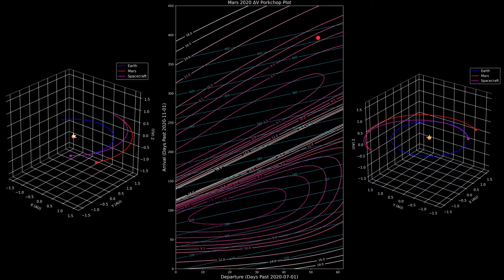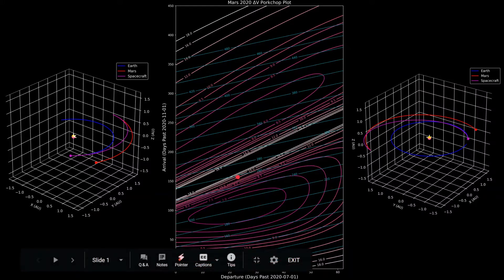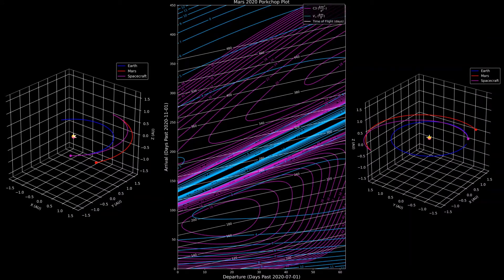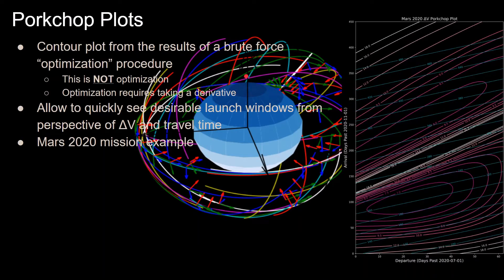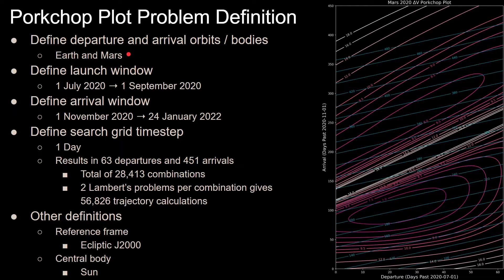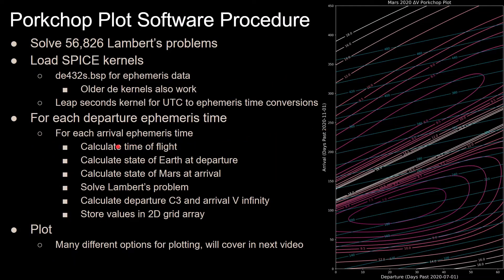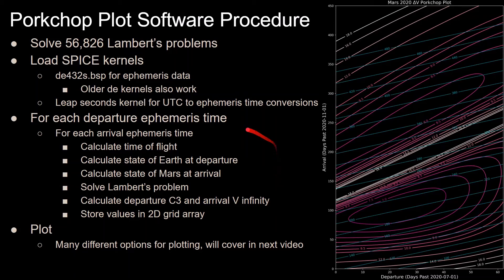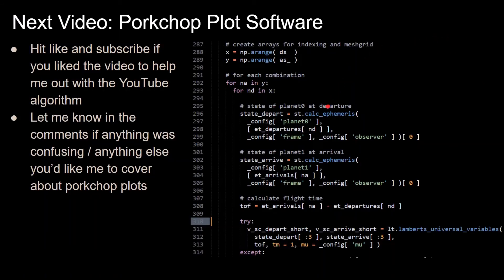Porkchop Plots | Orbital Mechanics with Python 37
This video covers step by step how to read porkchop plots and why they are useful in designing interplanetary trajectories (specifically this video covers the Mars 2020 launch window).
The x axis of porkchop plots represent departure dates (in this case when you want to leave Earth) and the y axis represents arrival dates (in this case when you want to arrive at Mars). One set of contour lines is travel time, where every point along each contour line represents equal travel time from Earth to Mars. The other contours on a porkchop plot represent departure C3, arrival V infinity, and total delta V. This video shows 2 separate porkchop plots, one with total Delta Vs and another with C3 and V infinity contours.
Porkchop plots are the results of a brute force "optimization" procedure, where trajectories are calculated for every combination of departure and arrival dates.
For this video, the porkchop plots cover departures from 1 July 2020 to 1 September 2020, and arrivals from 1 November 2020 to 24 January 2022, in 1 day increments. This results in a total of 28,413 combinations, and a total of 56,825 Lambert's problem calculations.